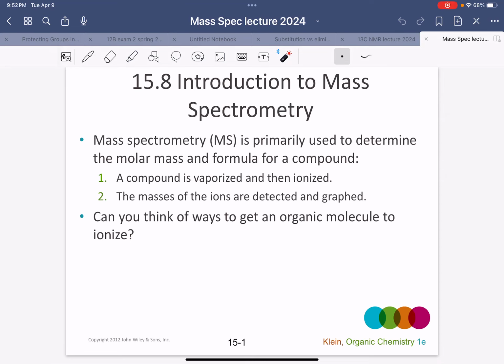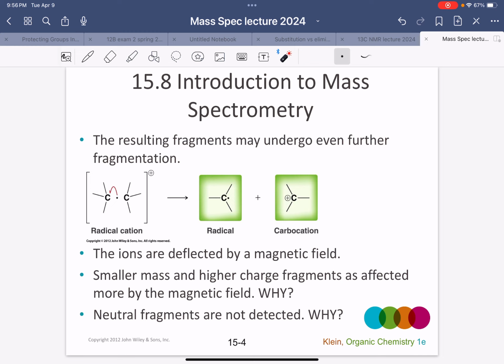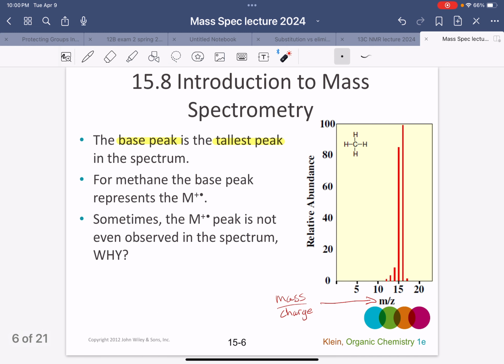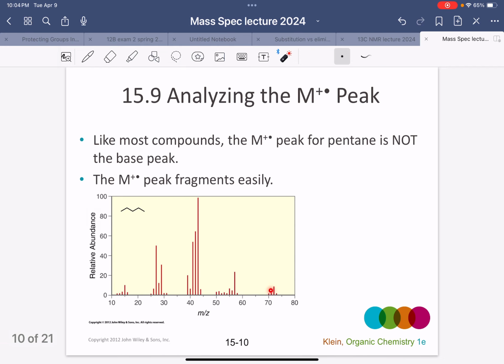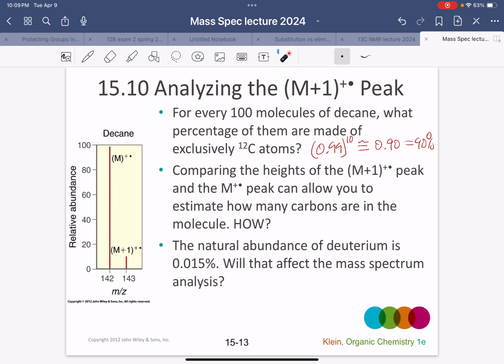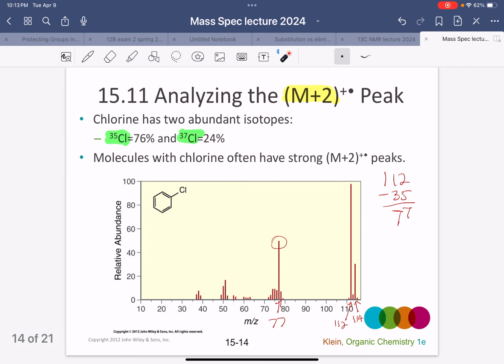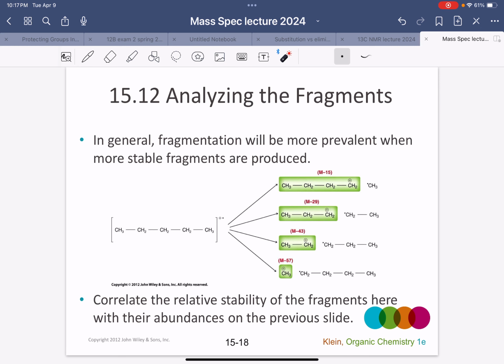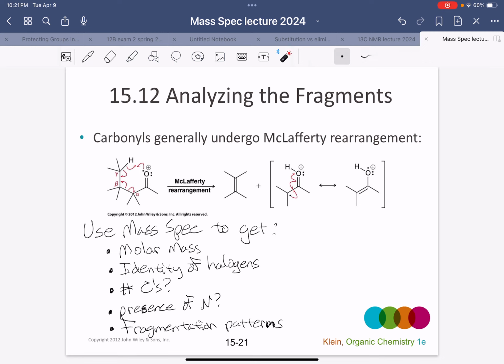Chem 12B Mass Spectrometry Lecture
Dr. Pitcher goes over Mass Spectrometry: how it works and how to analyze mass spectra.